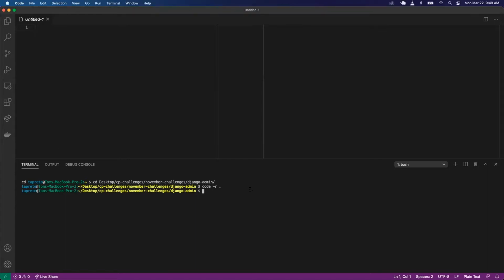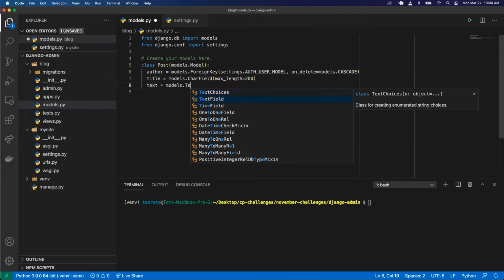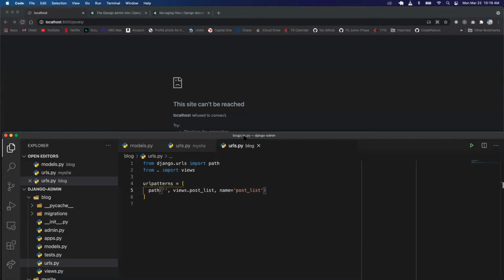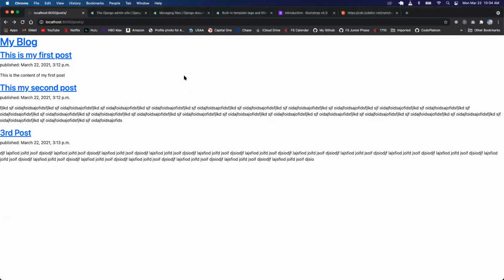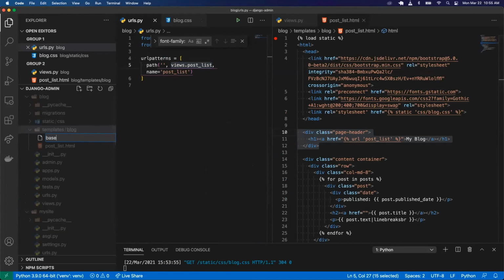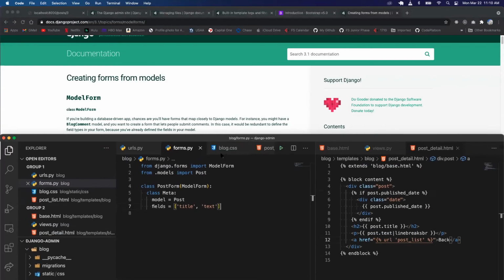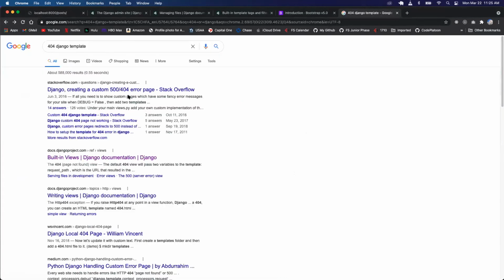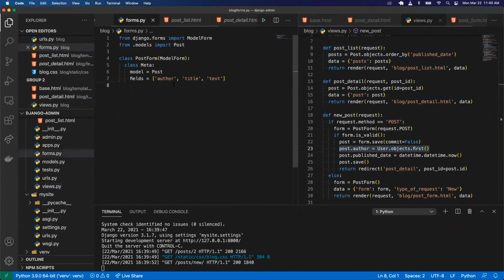W7D1: Django Admin, Base Templates, & Bootstrap/CSS (1 of 1)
November Platoon
03/22/2021

⭐️  Lecture Content ⭐️
0:00 - Creating a Django Project
9:40 - Connecting PostgreSQL Database to Django Project
10:45 - Creating a Django App
12:25 - Connecting Django App to a Django Project
13:05 - Create Database Models (tables)
17:05 - Create Migrations Script (makemigrations) and Migrate Models
19:30 - Django Admin Panel
21:17 - Register Models to Admin Panel
27:40 - Create URLs
31:00 - Create Post List View
34:35 - Create Post List Template
39:15 - Add Bootstrap, Custom CSS, and Google Fonts to our HTML Template
54:34 - Creating a Named Route/URL
56:20 - Adding Additional CSS
58:25 - Creating a Base HTML Template
1:06:49 - Creating Post Detail URL, View, & Template
1:12:31 - Creating a New Post (ModelForms)
1:31:09 - Editing a Post
1:38:14 - Deleting a Post
1:41:34 - Quick Recap